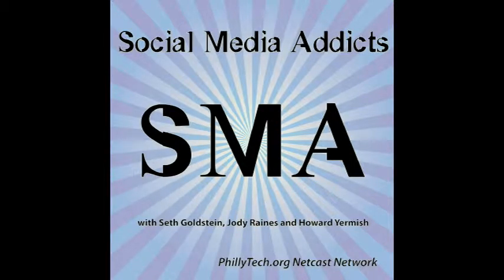SMA 47 Coffee with a CamTwist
Story
Facebook adds 3D Touch Quick Actions for posting photos + updates on iPhone 6s & 6s Plus

Story
Twitter Lays Off 8% of Workforce. Stock Up 5% on News.

Story
Twitter copies YouTube by monetizing creator and publisher video

Story
5 reasons why Google doesn’t want you to give up on its social network just yet

Story
Google Launches New Maps Search Results Interface

Story
Microsoft helped the NSA bypass encryption, new Snowden leak reveals

Story
Apple confirms it is disabling its News App in China

Story
Move Your Domain to Medium

Story
WNYC Opening Up Podcast Division

Picks:

Seth: FullContact App - CRM/Address Book on steroids

Howard: Overcast - best podcast listening app for iOS, and now it’s free.